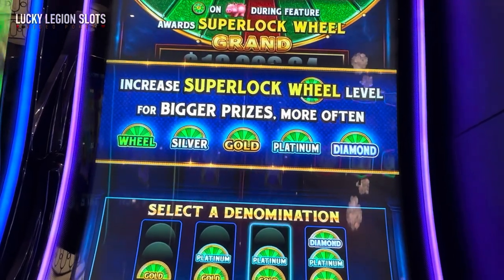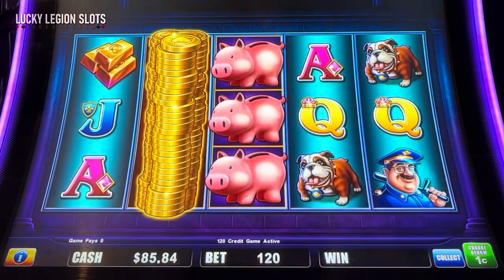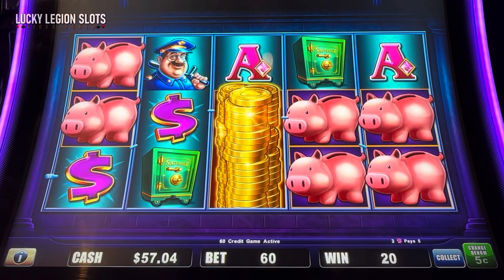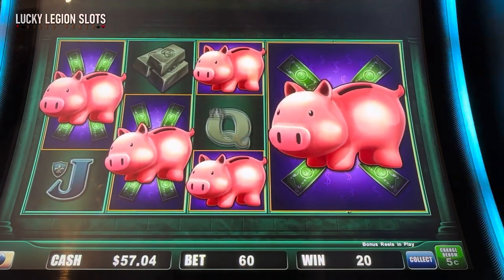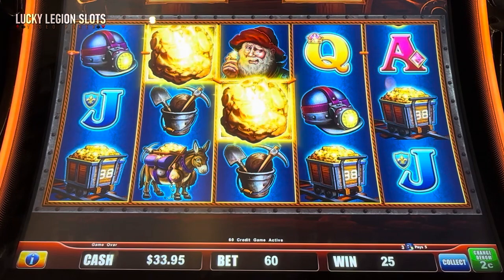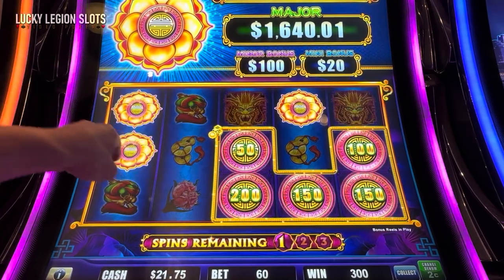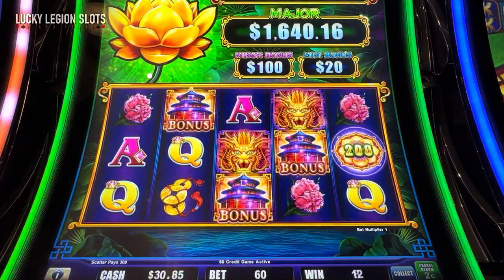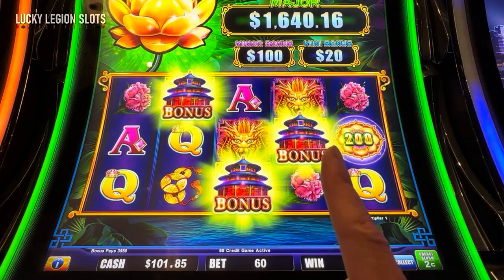Let’s Play LOCK IT LINK SUPERLOCK - Piggy Banking, Eureka Reel Blast, Lu Lu Tong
Haven’t tried the Superlock Lock It Link versions of Piggy Bankin, Eureka Reel Blast and Lu Lu Tong yet. I actually don’t play the regular Lock It Link slots very much at all. Tough slot machine games I haven’t really figured out how to win yet. Just push the spin button right? The newer Eureka Blast Train we do pretty well on. Let’s give the Superlock Lock It Link games a try and see if we can win like other players who make it look so easy. Let’s go!

We upload video poker and slot machine videos daily with an optional flex day on Wednesday. You can always use the Playlist for only slot machine or video poker content. Tune in everyday as we discover new games to share and win some money.

Please continue to support and help us grow. We appreciate all your help.

We will soon expand into other social networks like Facebook, Instagram, etc.

© All uploads are the intellectual property of LUCKY LEGION SLOTS. You do not have permission to re-use or publish any part of them without our written consent.